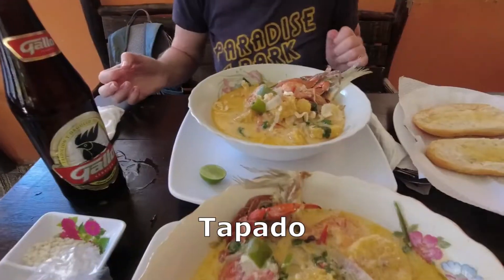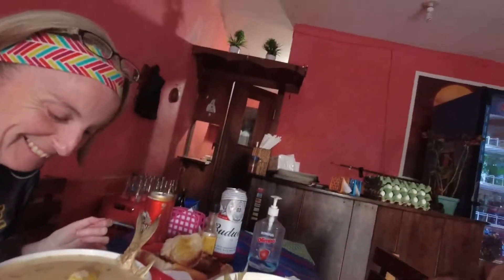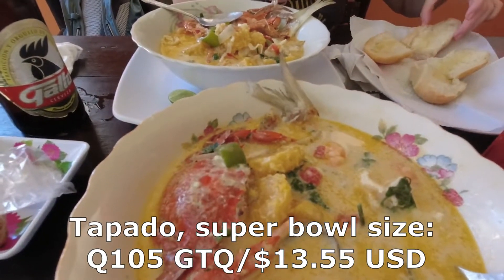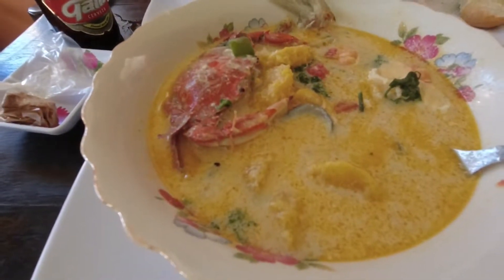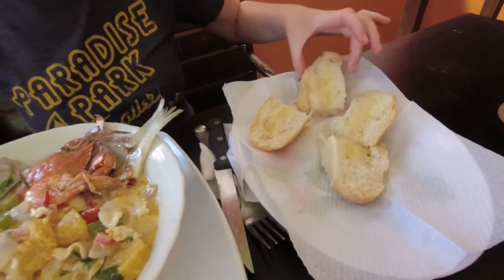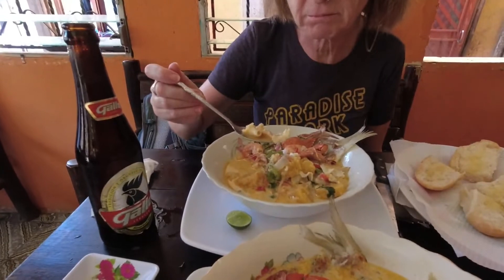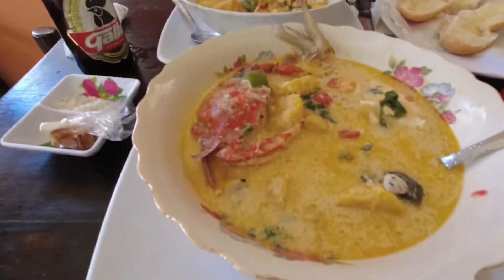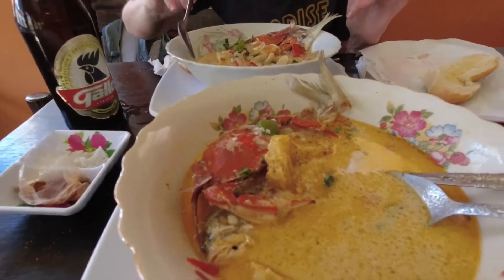TAPADO IN LIVINGSTON, GUATEMALA | BEST GUATEMALAN FOOD We've Had (so far)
TAPADO IN LIVINGSTON remains one of the most flavorful dishes we've ever eaten. This rich seafood stew is more of a Garifuna food specialty than it is a regional Guatemalan food - this means getting to Livingston for the best bowl of tapado in Guatemala!

Tapado is the best food in Guatemala we've had. To us, it's a pleasant departure from the typical, simple Guatemalan food we eat during our travels here. It's all good stuff, but traveling to Livingston for tapado is an extra delicious treat for us. In fact, the taste of tapado soup has been bringing us back to Livingston since 2013 - it's that good! Simply put, getting a bowl of tapado is a big Guatemalan travel highlight for us.

OUR PARTNER PROGRAMMES:
Our Gear: 📷🥾

ETSY Hair Bands: 🧵
Like the hair bands (head bands) I'm wearing in the videos? Find them on Etsy!

ABOUT US:
We travel on a strict budget of $15 each per day. How long have we been travelling and where have we been?